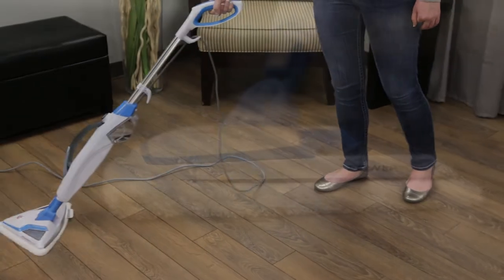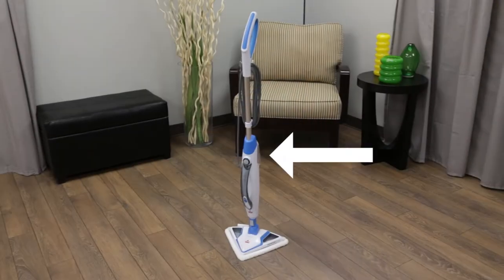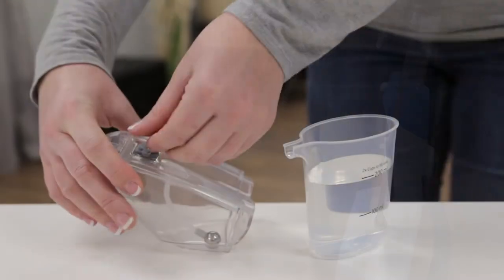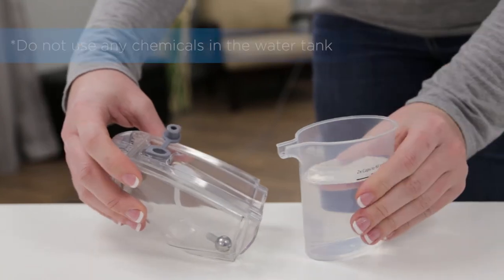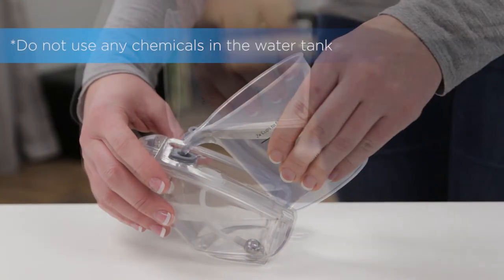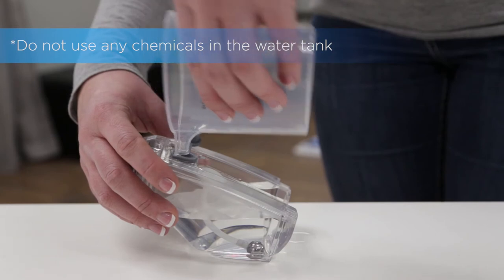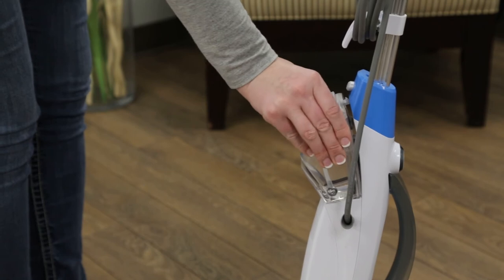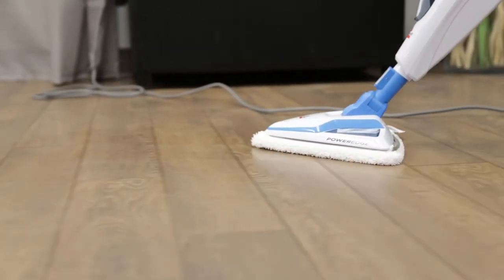PowerEdge Filling Water Tank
Steam on demand with a push of a button

Sanitize your hard floors to eliminate 99.9% of germs and bacteria without the use of harsh chemicals, when used as directed.
Above the floor cleaning made easier with detachable handheld steamer

Reach into corners and crevices effortlessly for a complete clean with low profile swivel head

Steam clean a variety of places in your home such as kitchen and bathroom sinks, counter tops and more with included cleaning tools
Easily to fill removable water tank

Steam Ready light let's you know when your steam mop is ready to use

Swivel steering

1 year limited warranty